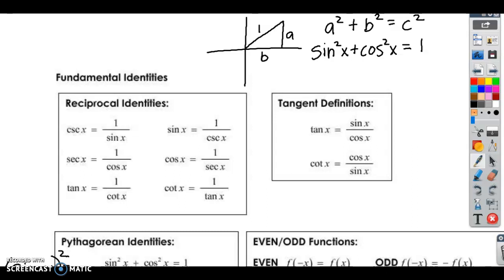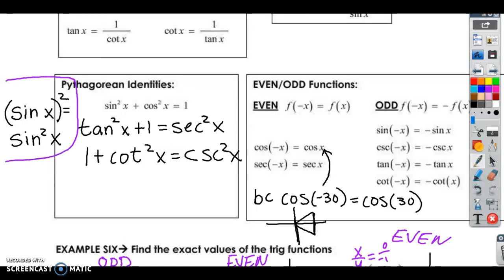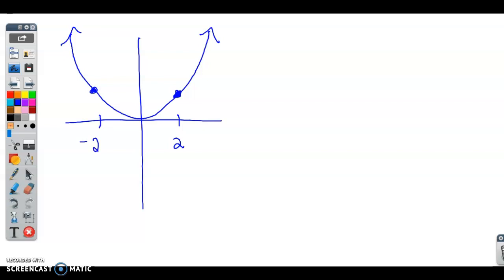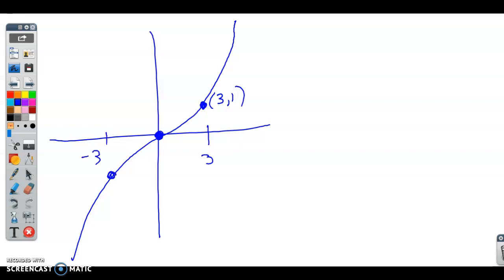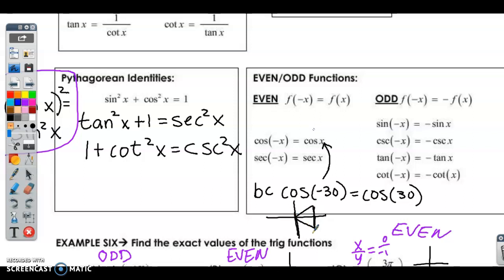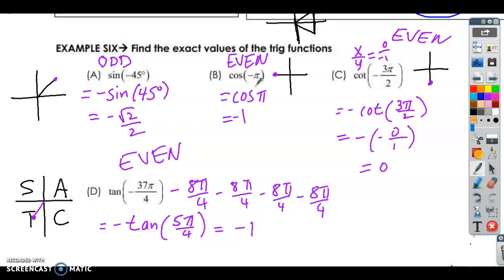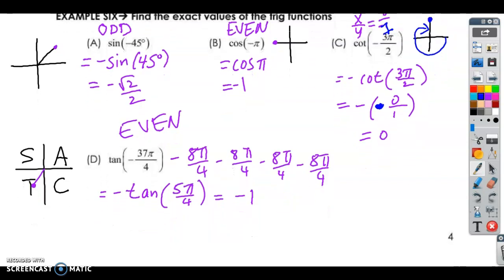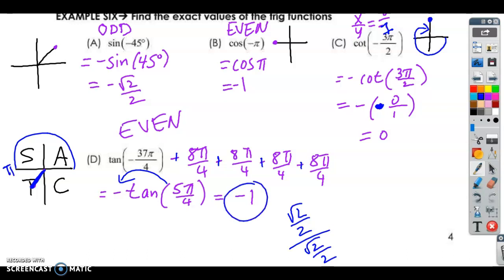U2D3 Properties of Trig Fcns Part 2